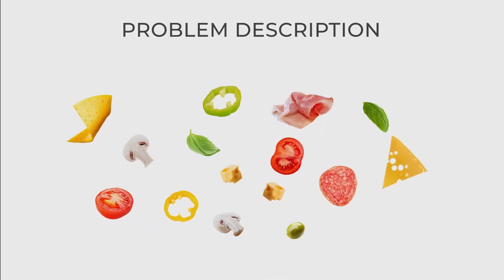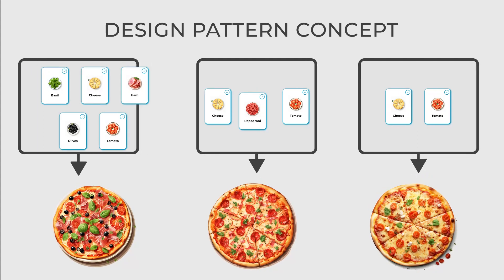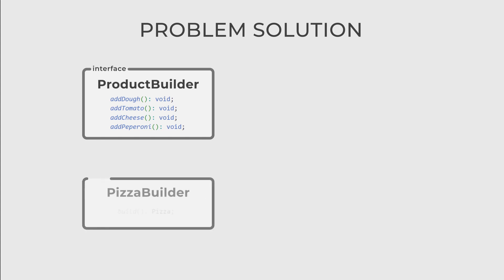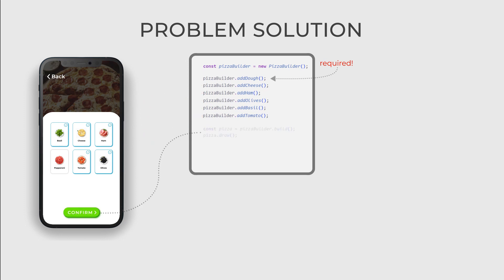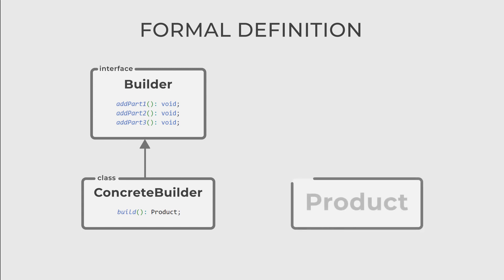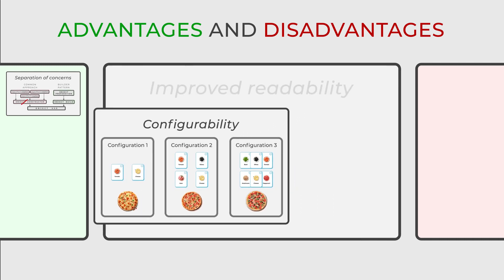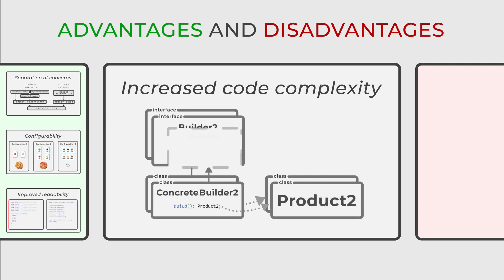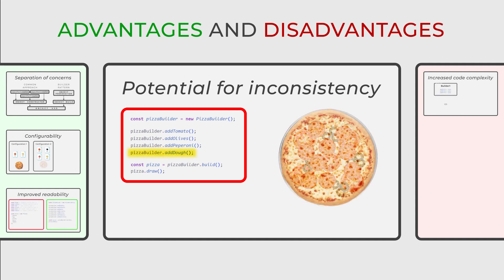Builder - Design Patterns in 5 minutes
In this video, we dive into the world of software design patterns and explore the Builder Design Pattern. Discover how this pattern simplifies the creation of complex objects by separating their construction from their representation. Join us as we walk through real-world examples and practical applications to enhance your software development skills.

Chapters:
0:00 Problem description
0:19 Design pattern concept
0:48 Problem solution
1:35 Design pattern formal definition
2:00 Advantages and disadvantages
3:26 Goodbye